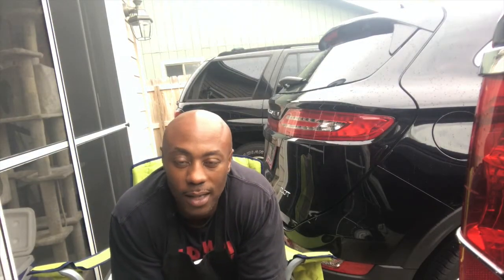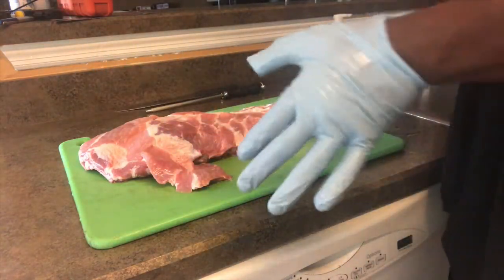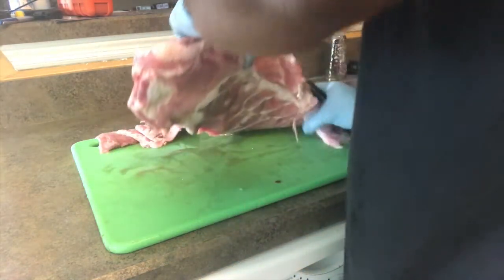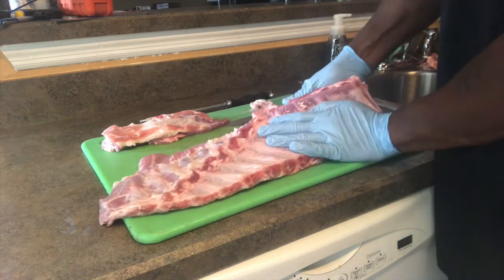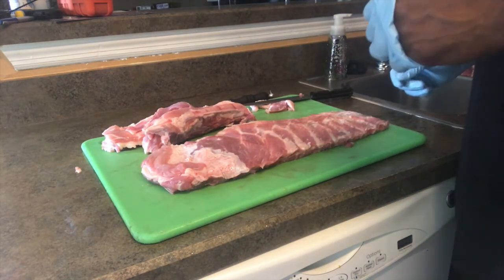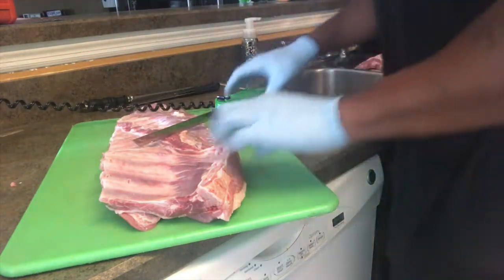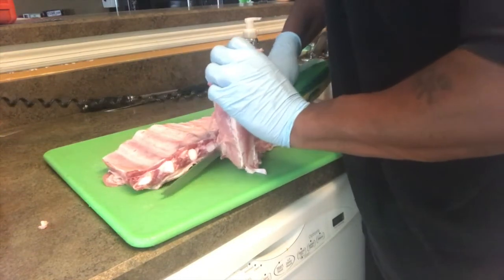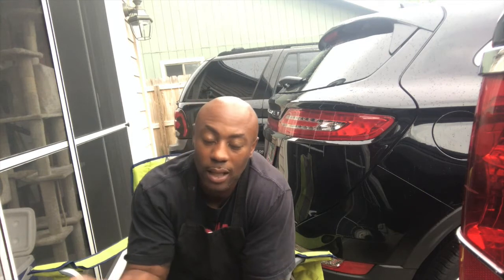2 Ways To Cut Spare Ribs Into St. Louis Ribs (Knife and Eletric Fisherman)